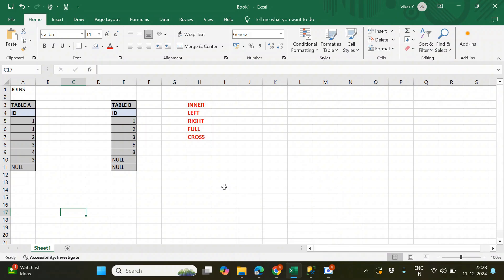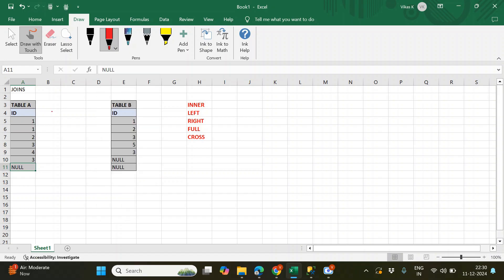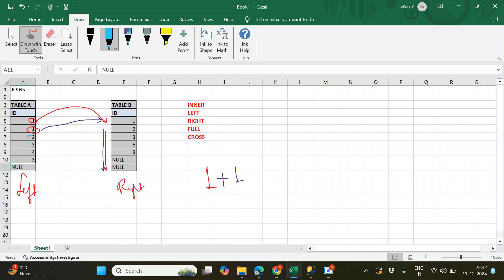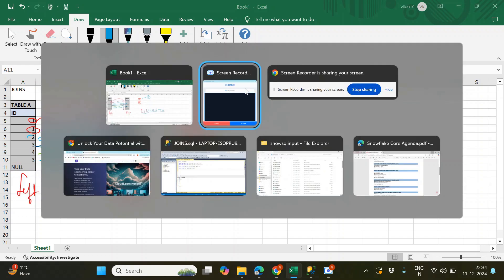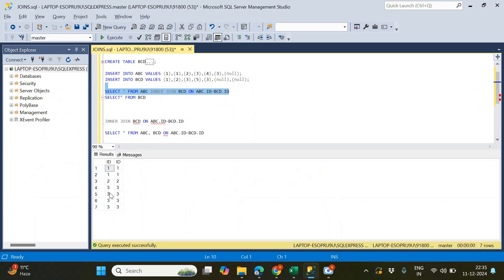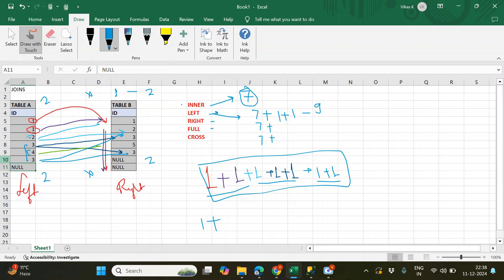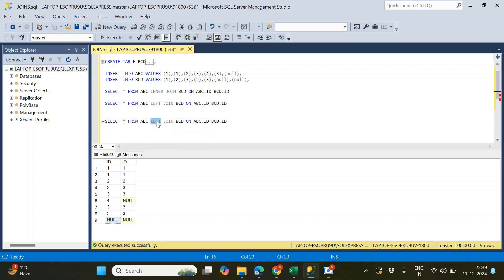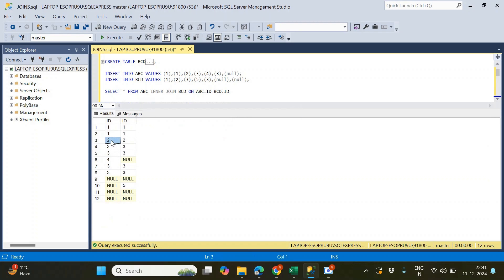Most Important SQL JOIN Interview Question. Find the count in each join??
Hey everyone,

In this video I have explained one of the most common & Important SQL join Interview questions. Interviewer will give you two tables and will ask you to find the number of records in each joins, INNER JOIN
LEFT JOIN
RIGHT JOIN
FULL JOIN
CROSS JOIN
Watch this video till end and share with someone who is preparing for Interview.